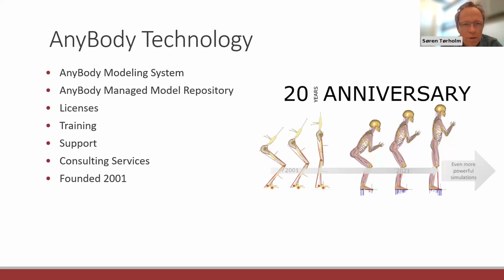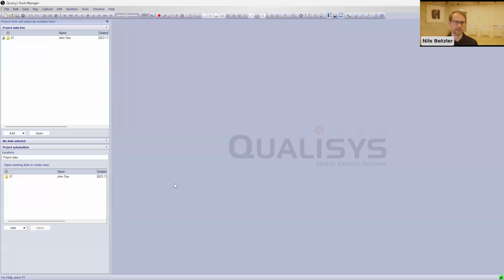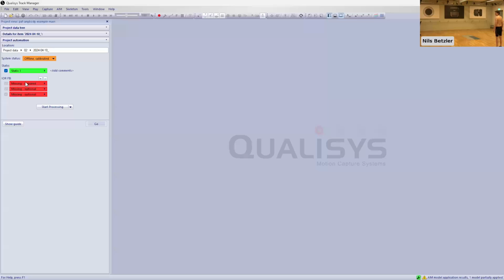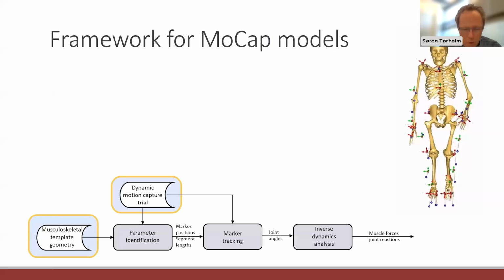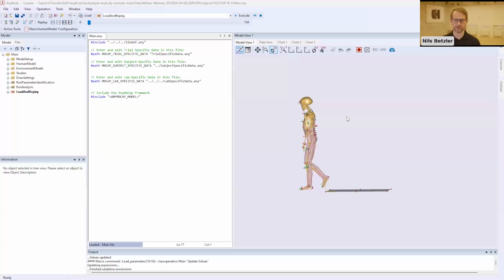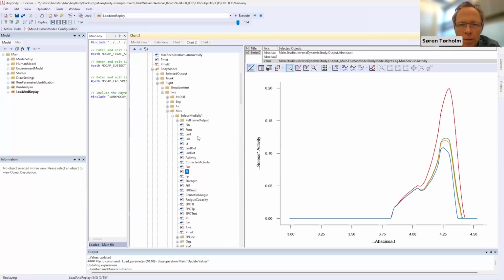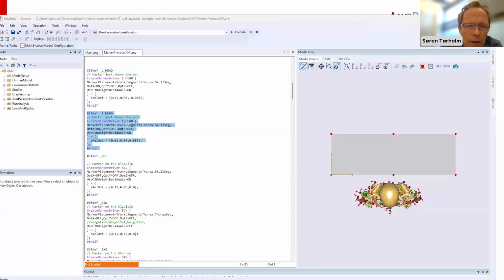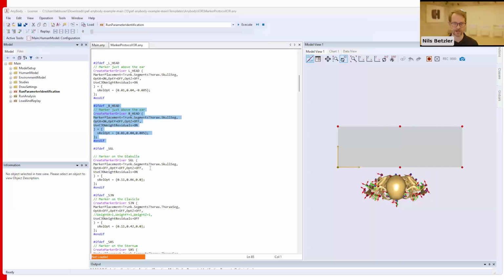From Qualisys motion capture to AnyBody musculoskeletal analysis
Qualisys & AnyBody

Learn how to leverage Qualisys Mocap and the AnyBody Modeling system to simulate human movement. In this webinar, we present a streamlined workflow to prepare data recorded with Qualisys Track Manager and to load it into AnyBody.

Topics covered
- Introduction
- AnyBody Framework for Mocap models
- How to use the Qualisys PAF AnyBody example
- Application examples
- Q&A Session